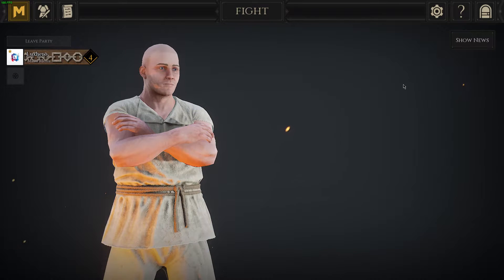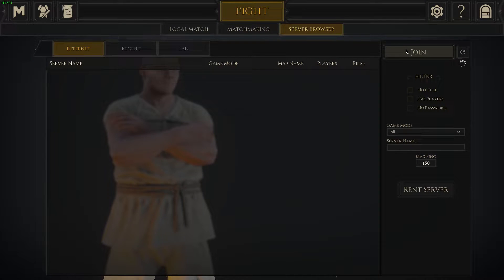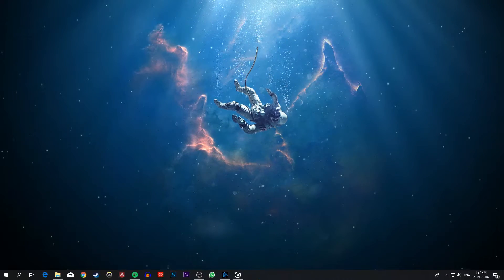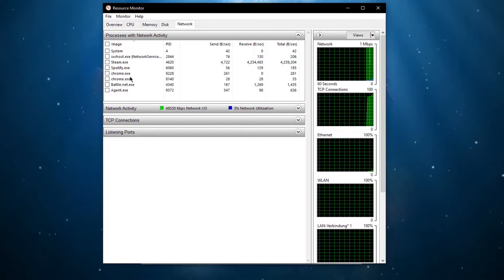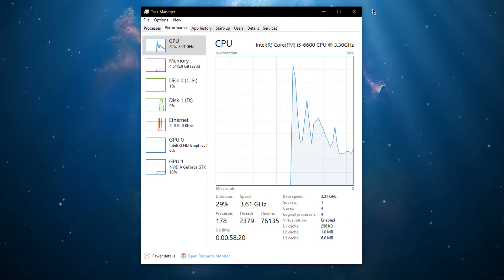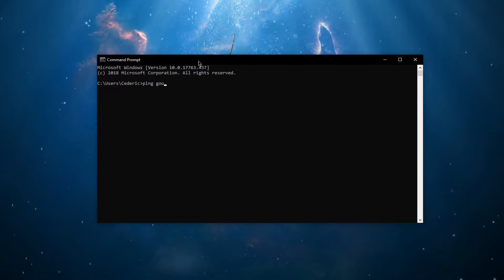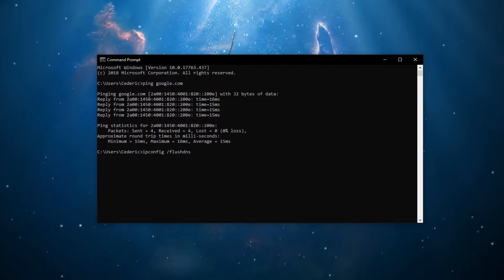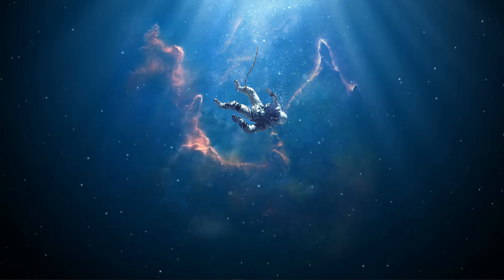Mordhau - How to Fix Network Lag & Stutter - Windows 10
A short tutorial on how to fix network lag and stutter while playing Mordhau on Windows 10.

Members of this channel will receive one-to-one tech related support for the time of their membership!
You can ask any software, or computer related questions and I will try my best to help you out!
All proceeds will make my student life a little better.